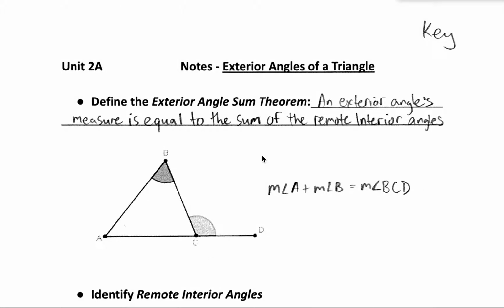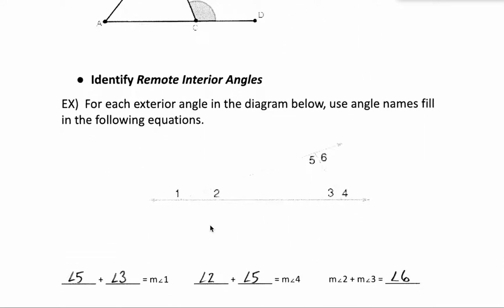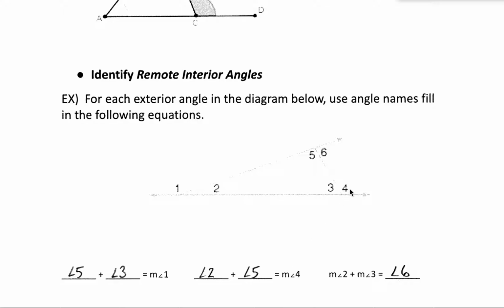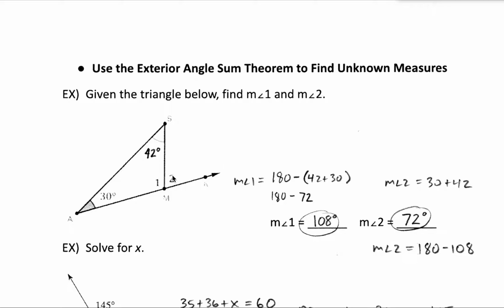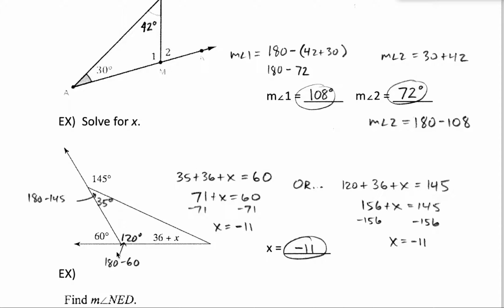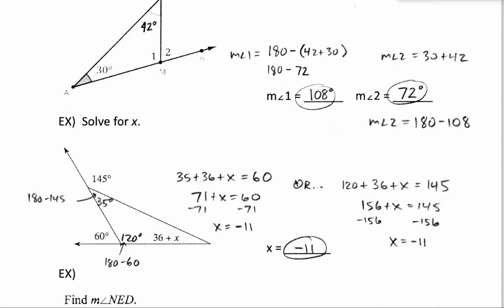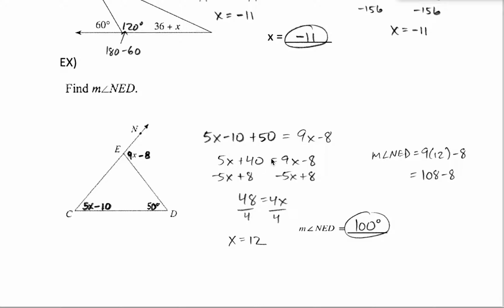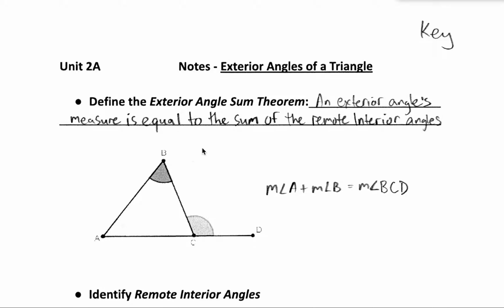Exterior Angles of a Triangle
Use the exterior angle sum theorem to solve for unknown measures in a triangle.